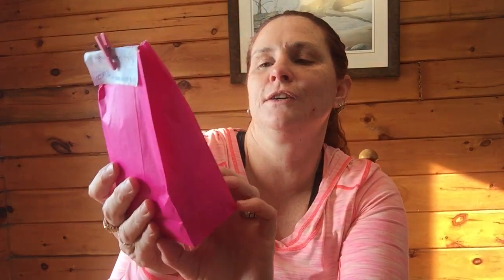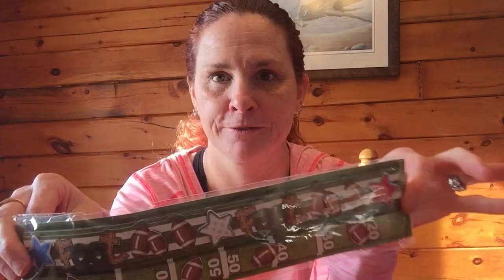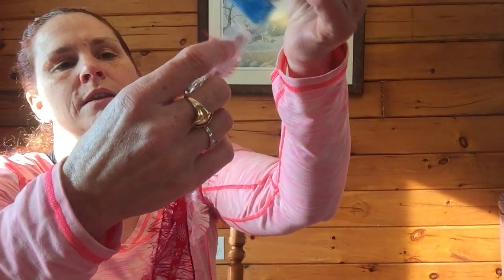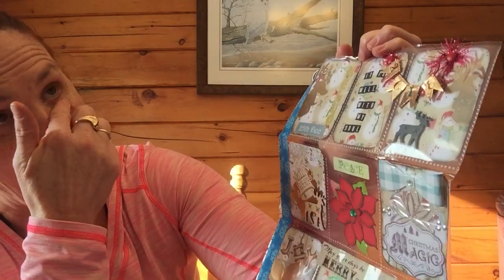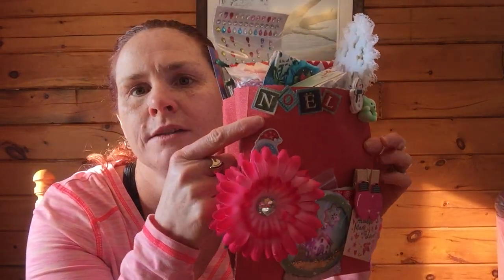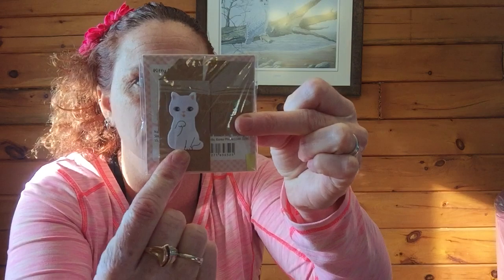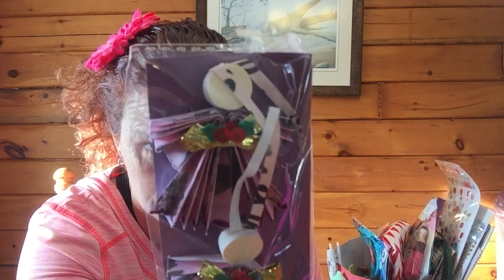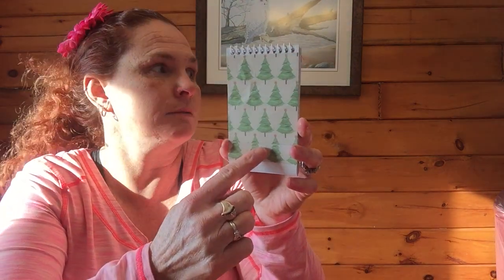Happy mail from Tina Epp part #2